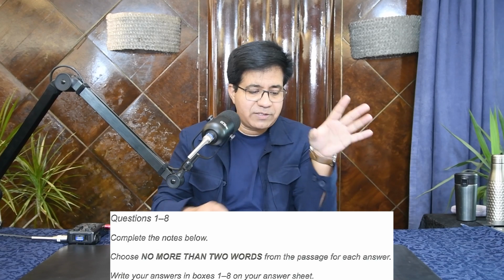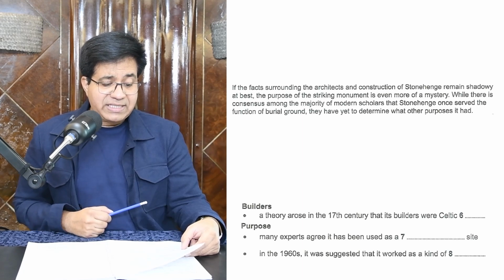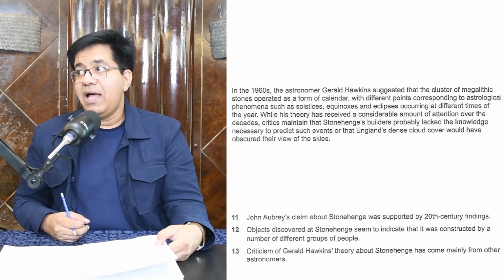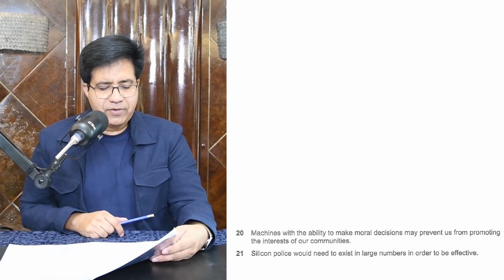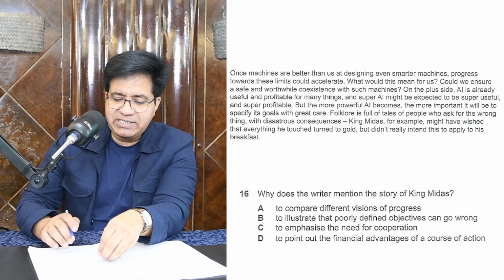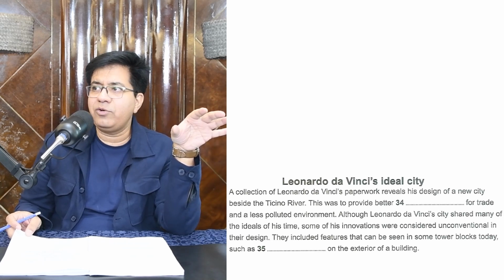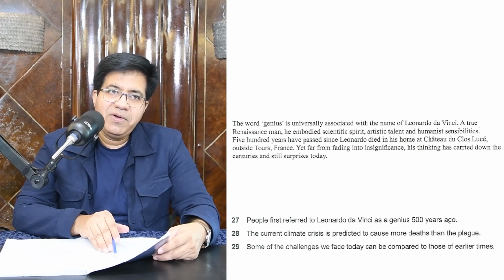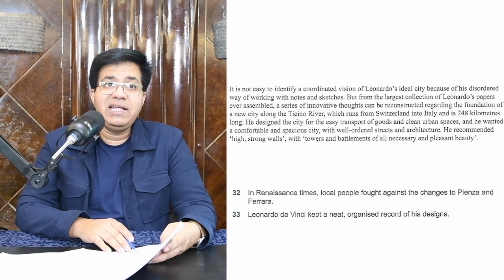Academic IELTS Reading For 9 Band - Complete Training in 90 Minutes By Asad Yaqub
This video is a comprehensive training session by Asad Yaqub on mastering Academic IELTS Reading. He provides a step-by-step guide on how to approach different types of reading passages and questions within the one-hour exam timeframe, emphasizing efficiency and the "clue word" technique.

Key Training Highlights:
Strategy Overview (0:00 - 3:06): Asad advises against reading full passages from start to finish. Instead, he demonstrates how to locate answers by identifying "clue words" in the questions and matching them to specific parts of the text.
Passage 1: Stonehenge (3:06 - 21:50): The trainer walks through various question types including note completion (1-8) and True/False/Not Given (9-13), demonstrating how to navigate a passage to find specific information without reading irrelevant content.
Passage 2: Artificial Intelligence (21:50 - 50:35): This section covers more technical content regarding AI. He demonstrates summary completion using a box (24-26), Yes/No/Not Given (20-23), and multiple-choice questions (14-19), focusing on synonyms and paraphrasing.
Passage 3: Leonardo da Vinci's Ideal City (50:39 - 1:13:25): The final section provides practice for summary completion with one-word answers (34-40) and True/False/Not Given (27-33), teaching students how to scan for names, locations, and historical dates effectively.
Core IELTS Tips provided:
Do not waste time: Only read the sections of the passage that contain your answers.
Order matters: He notes that in most question types, answers follow the sequence of the text (Type A questions).
Spelling: He warns against common spelling errors (e.g., calendar) which can lead to point deductions.
Distinguish between types: He distinguishes between "Type A" (questions in order) and "Type B" (questions not in order, like list of headings) to help students manage their time.

Lahore, Pakistan

Twiter Or X: asad_2002pk
TickTock: Asad Yaqub IELTS